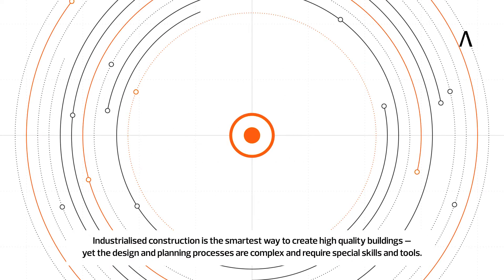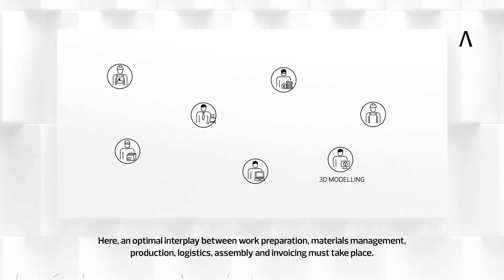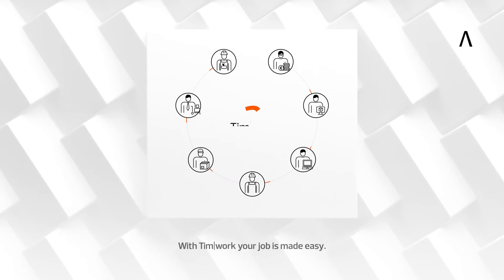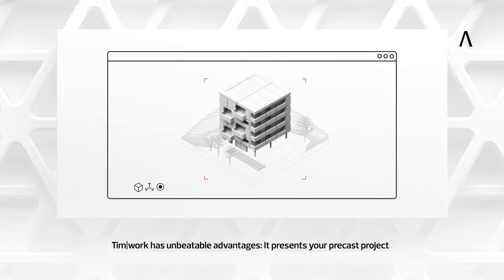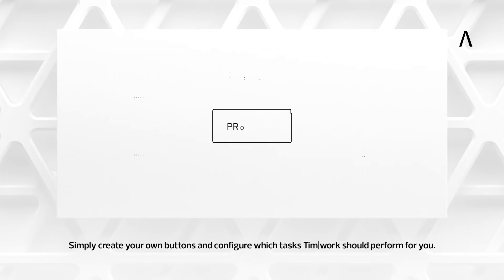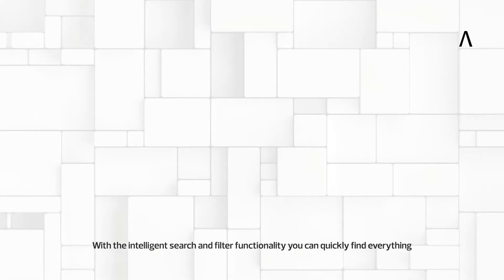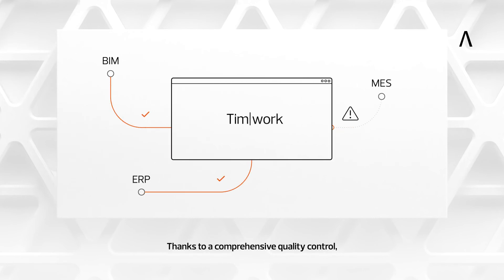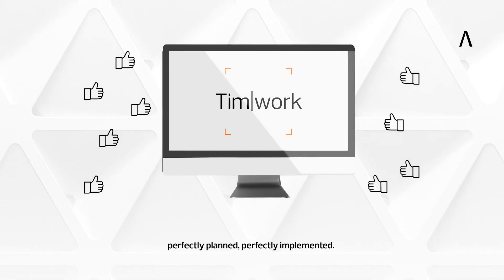Tim - ALLPLAN's work preparation solution for precast processes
Tim is an excellent tool for work preparation with its 3D stacking and production planning benefits. Thanks to comprehensive quality control, production and invoicing can rely completely on your data. Particularly helpful is our so-called process technology: simply create your own buttons and configure which tasks Tim should perform for you. This technology saves time and nothing can be forgotten.

Your benefits with Tim
🔸apply final quality checks
🔸generate production data
🔸notify the production team.